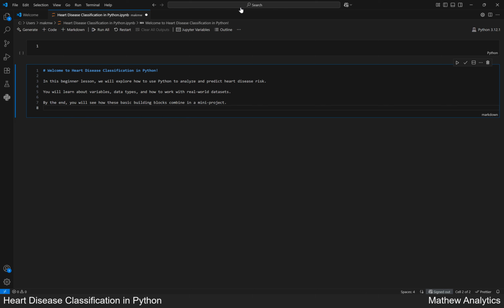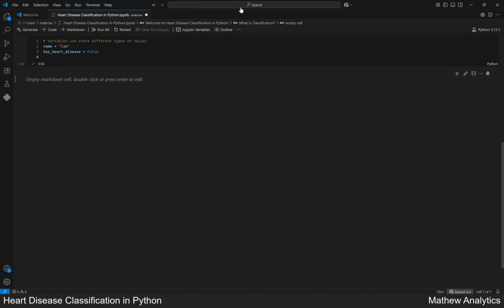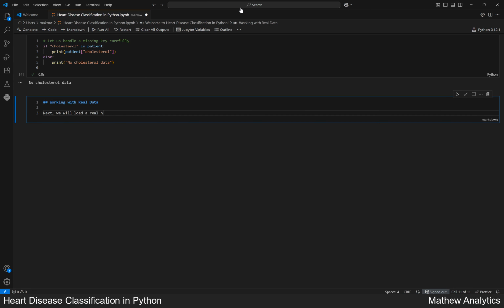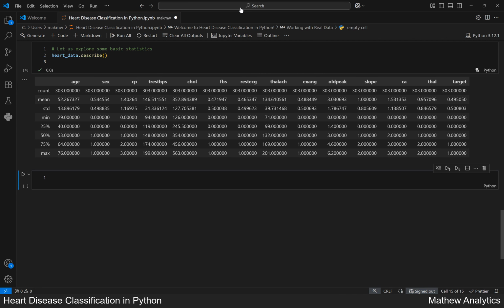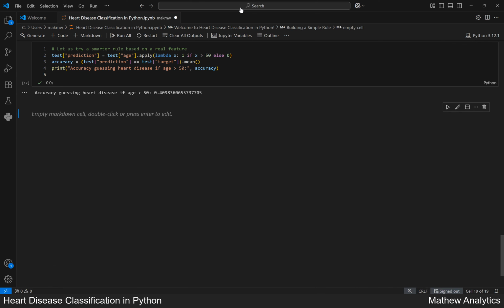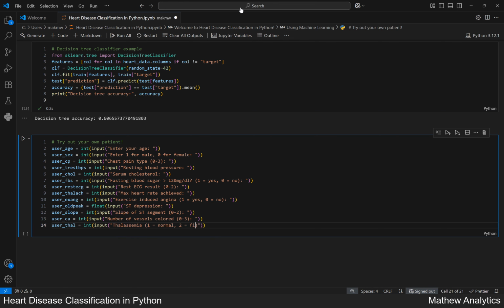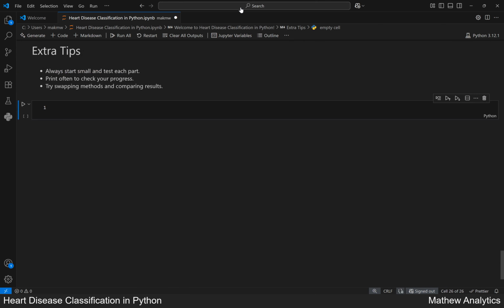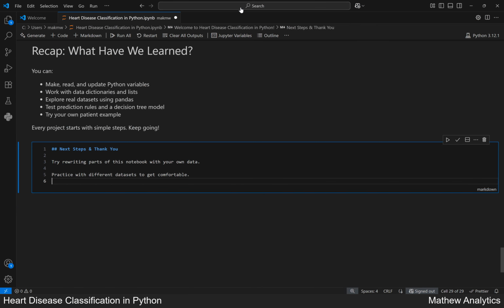Building a Heart Disease Classification Model in Python: Step-by-Step Machine Learning Guide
Learn how to classify heart disease risk using Python in this beginner-friendly tutorial. We cover the basics of variables, data types, and working with real-world data sets. You will see how to organize patient information, handle missing data, and apply simple rules before building a decision tree model for prediction.

Follow along as we load a real heart disease dataset, explore its features, and split it for training and testing. We demonstrate how to make predictions using both basic rules and machine learning, and show you how to test the model with your own data. By the end, you will understand the workflow for building and evaluating a classification model in Python.

00:00 Introduction
00:18 Setting up the coding environment
00:54 Understanding classification
01:16 Creating variables
01:40 Exploring data types
02:09 Using lists and dictionaries
02:55 Accessing and updating dictionary values
03:24 Handling missing data
03:54 Loading real data
04:11 Reading data with pandas
04:53 Exploring the target column
05:14 Summarizing data statistics
05:35 Splitting data for training and testing
06:08 Building simple prediction rules
06:55 Rule-based prediction with age
07:26 Introduction to machine learning
07:44 Training a decision tree model
08:25 Making predictions with user input
09:54 Checking for missing values
10:18 Handling prediction errors
10:49 Extra tips for improvement
11:05 Limiting tree depth to prevent overfitting
11:35 Using fewer features for simplicity
12:09 Recap and key takeaways
12:39 Next steps and thank you